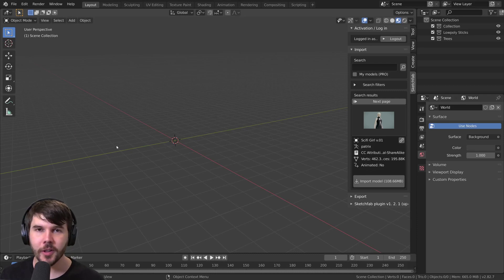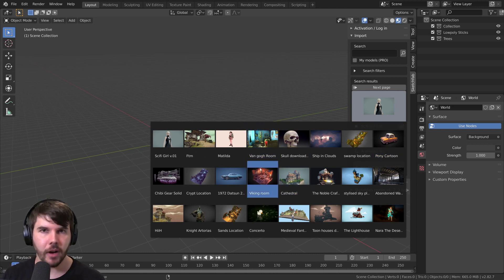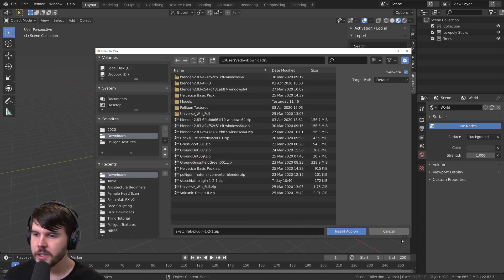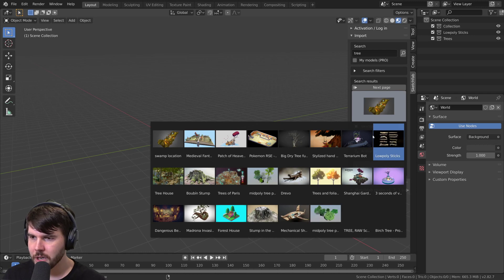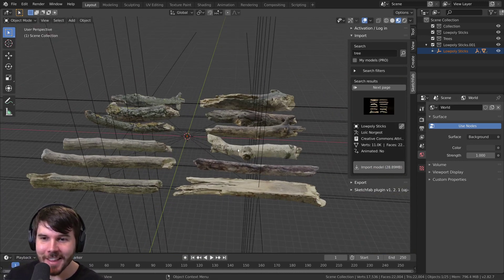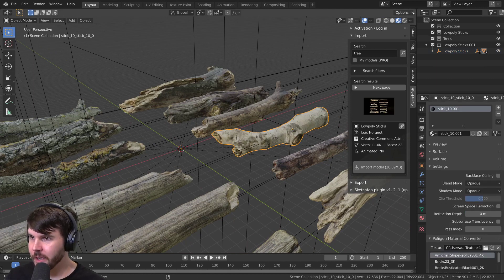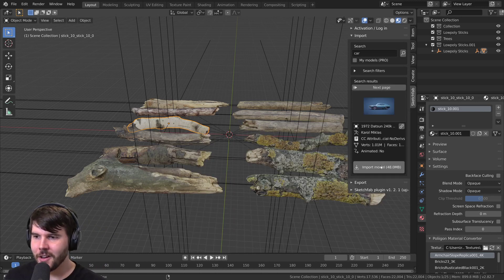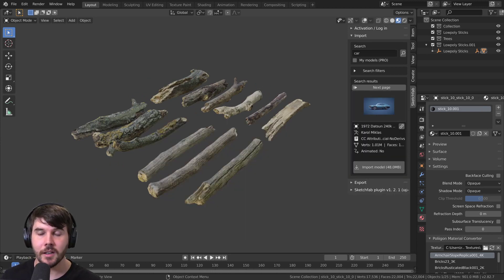Sketchfab plugin demo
Hi newsletter! Pretty neat plugin.